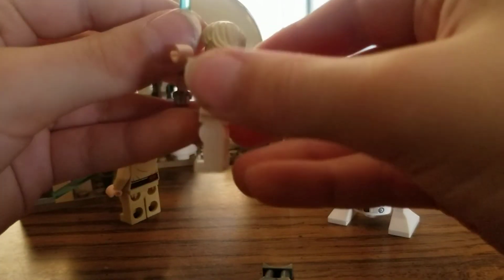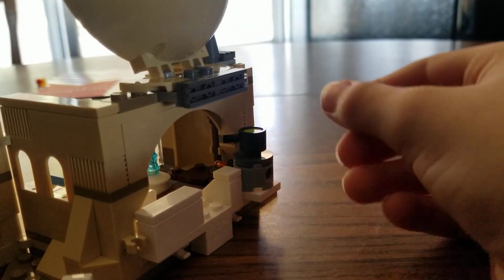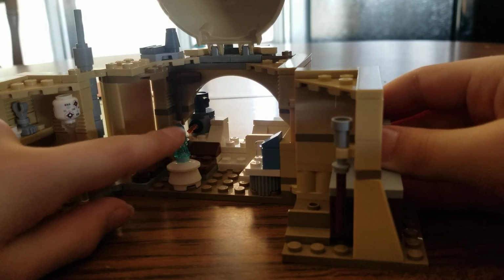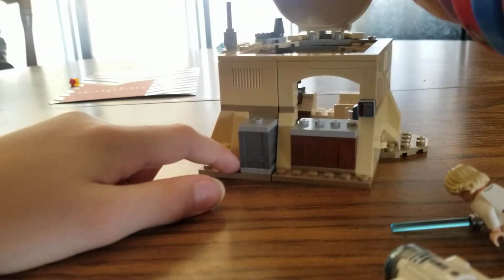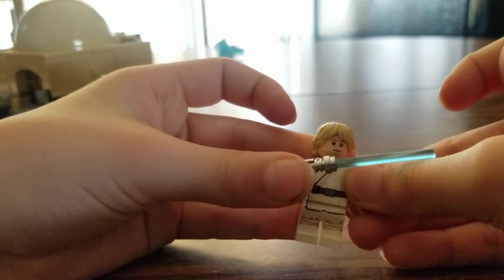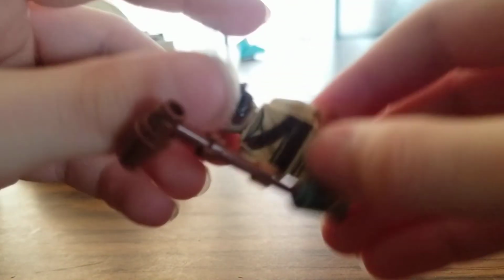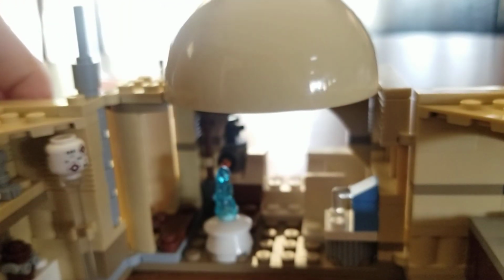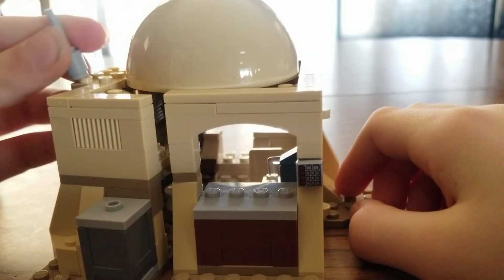Obi wans hut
Its small.  it's a good set and starter set for star wars